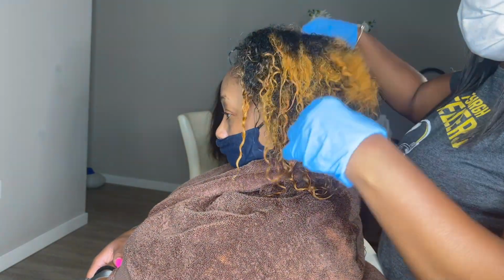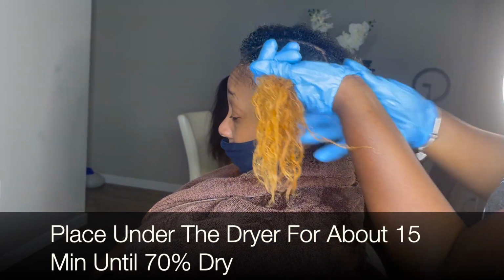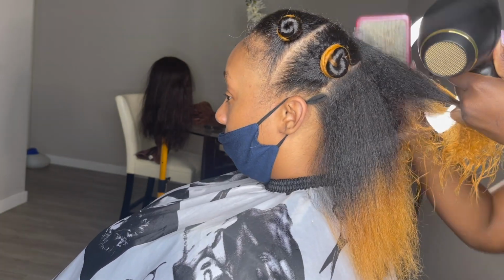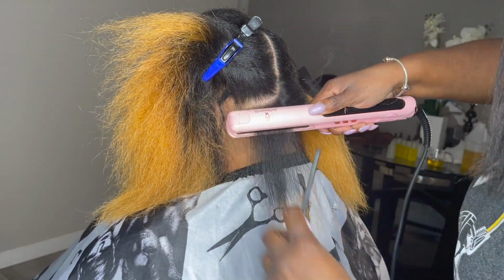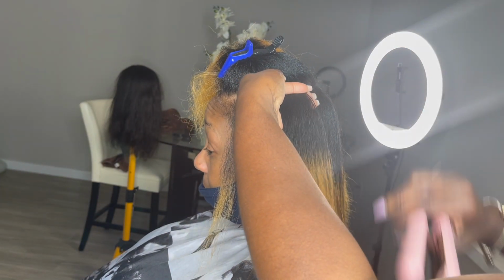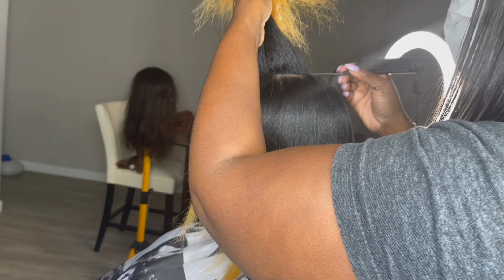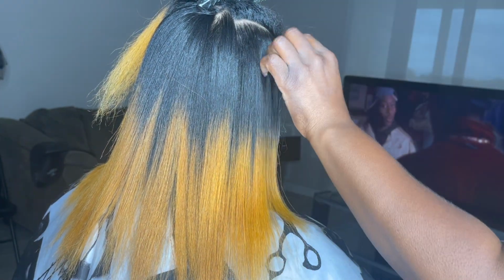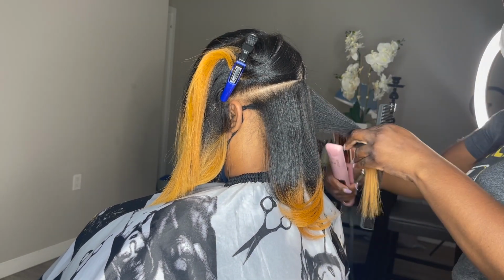HER ENDS ARE RUINED FROM THE BLEACH/ SILK PRESS ON COLOR TREATED HAIR/ FINE NATURAL HAIR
Hey Cousins,

Today I'll be doing a Silk Press On Fine Natural Color Treated Hair.

XOXO SHAMIRA

FLATIRONS ARE EAPHEAT (use code: Shamira2021)

**SOCIAL MEDIA**
I N S T A G R A M @silkpress_lovher & ___shamira__